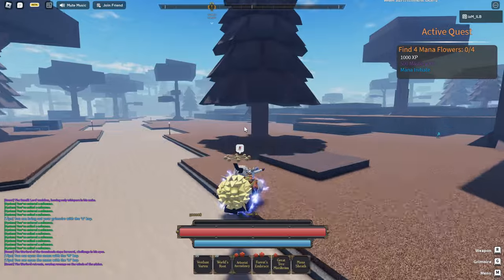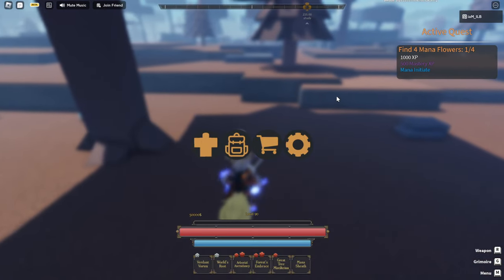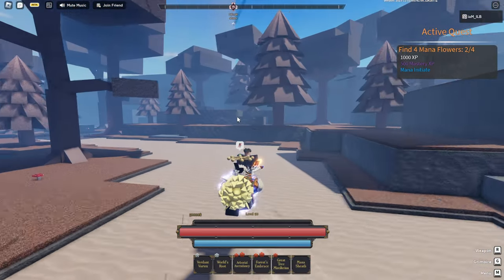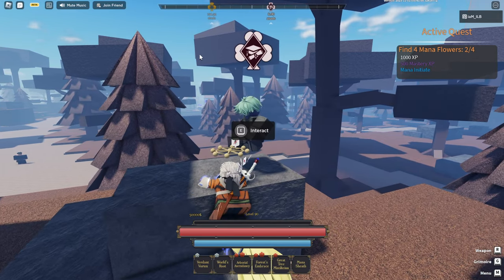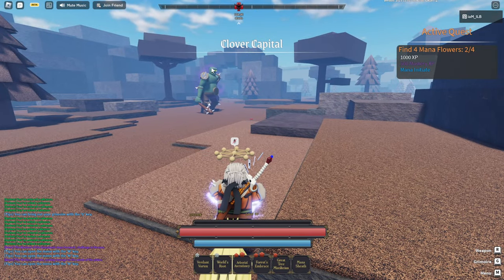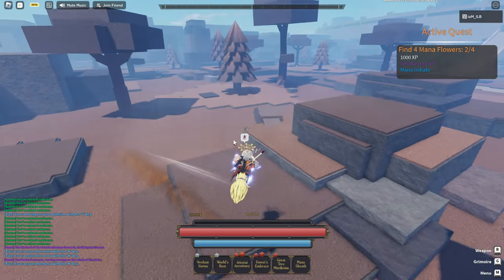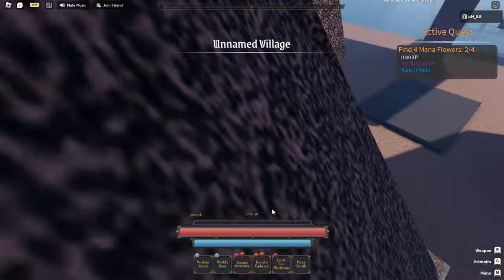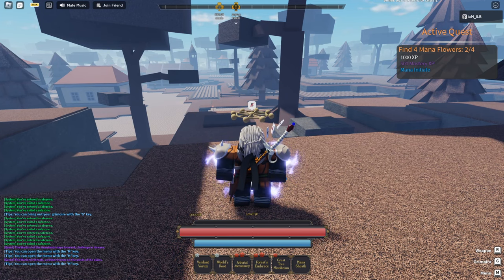how to increase mana regen in clover retribution